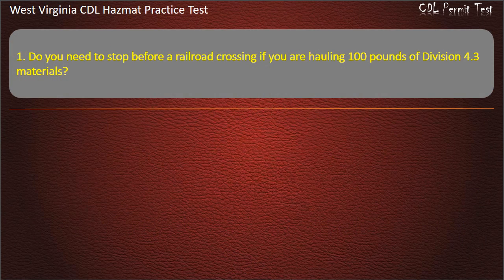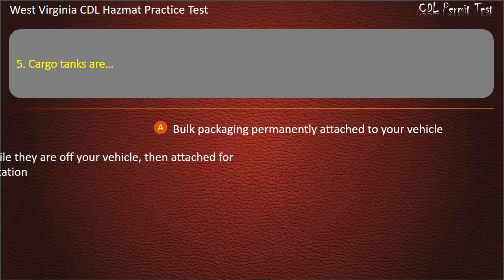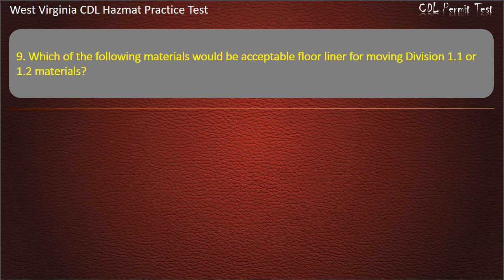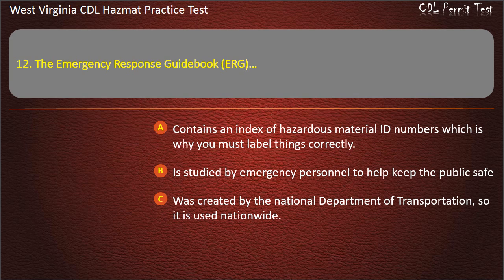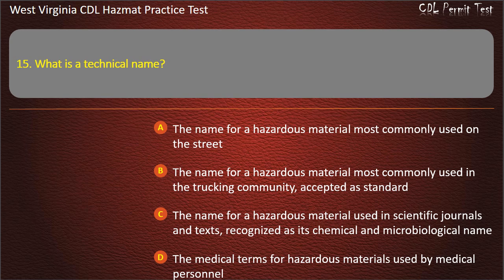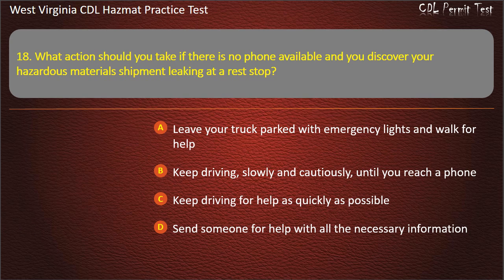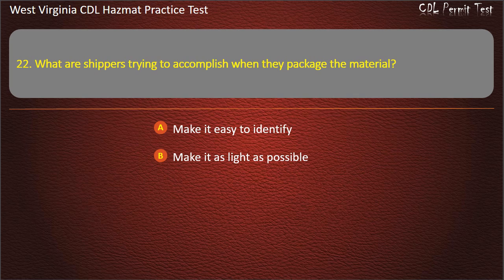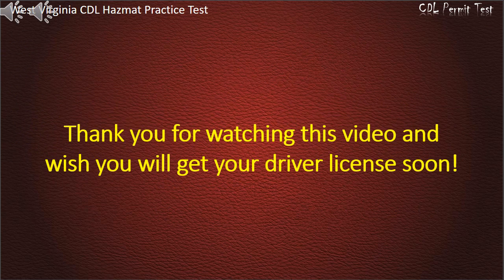West Virginia CDL Hazmat Practice Test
Hope that our practice tests will help you well prepare for the written test. Keep practicing with us, you'll get your license soon ;-)